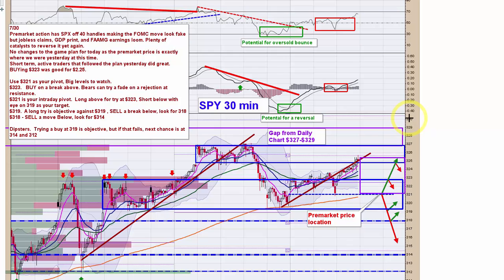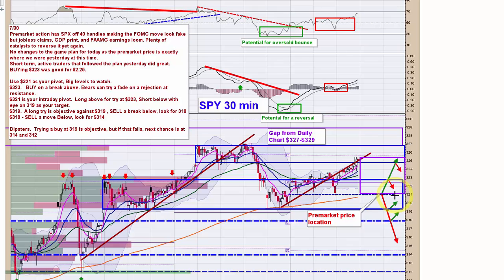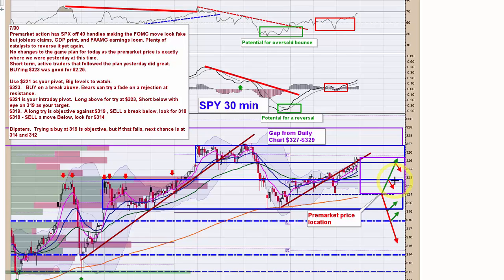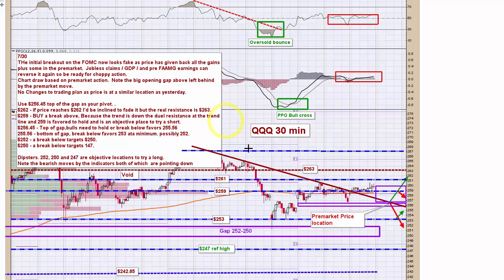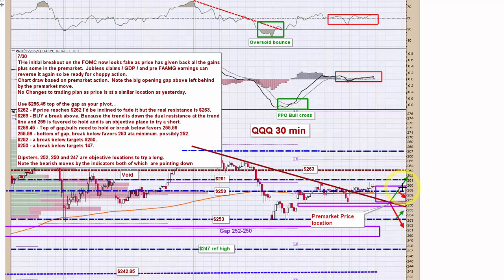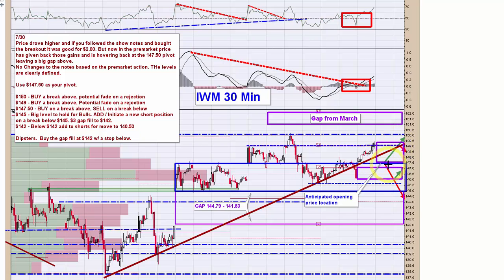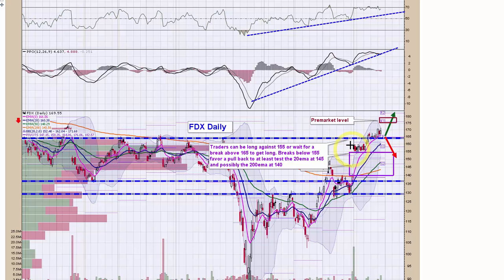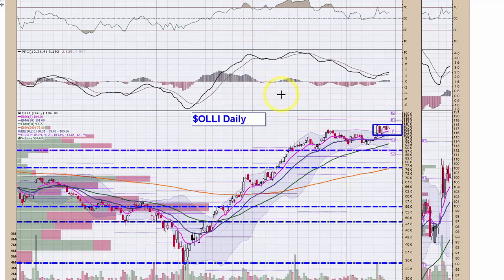Daily Profit Compass 073020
The Daily Profit Compass provides a premarket look at $SPY, $QQQ and $IWM with the key levels for active traders identified. Timely commentary is provided to keep you on the right side of the trade.  In addition trade ideas are offered on $FDX and $OLLI.